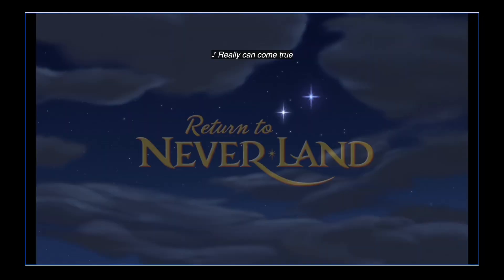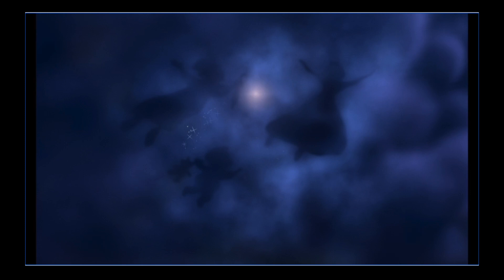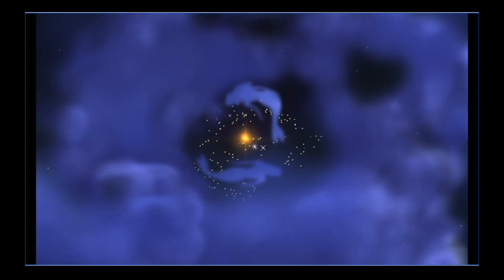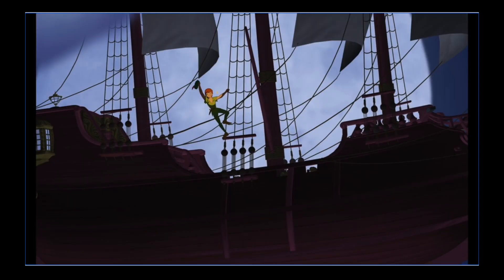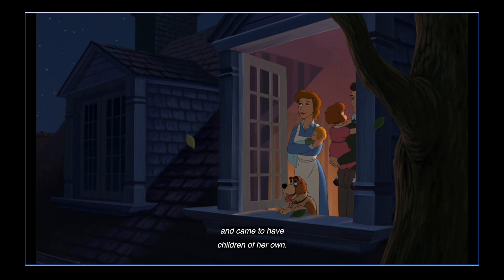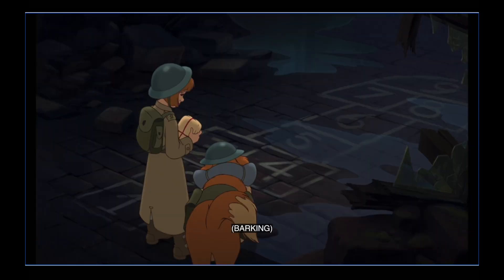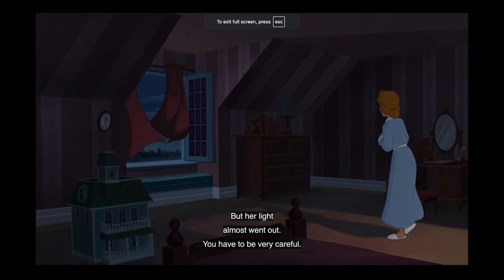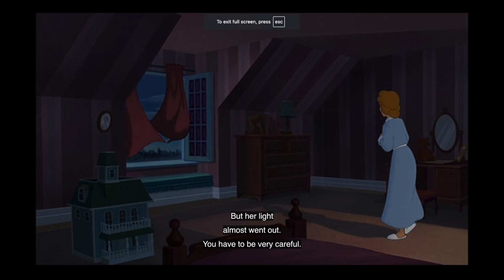Return to Neverland Easter eggs